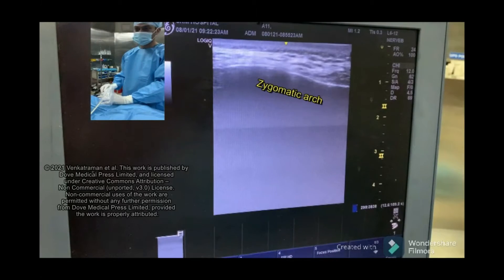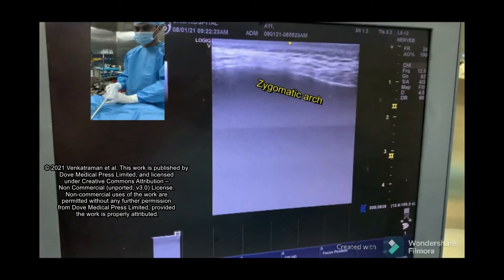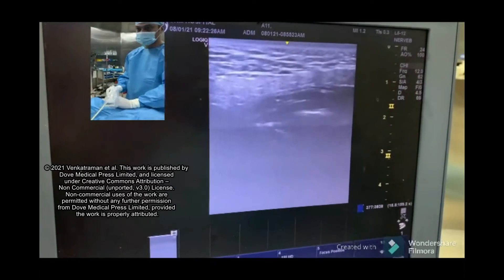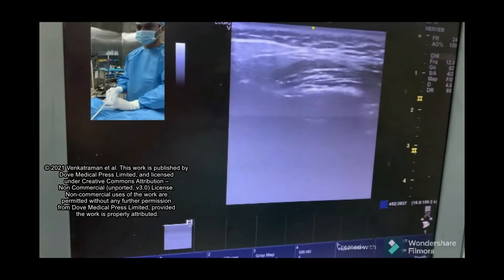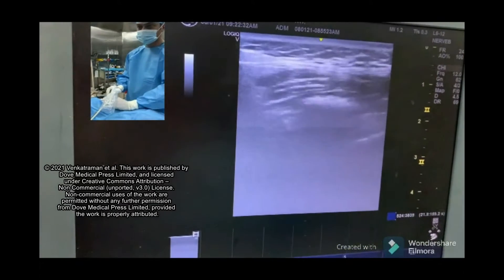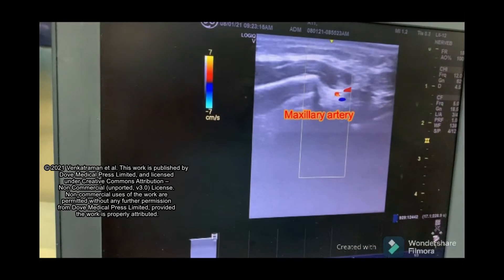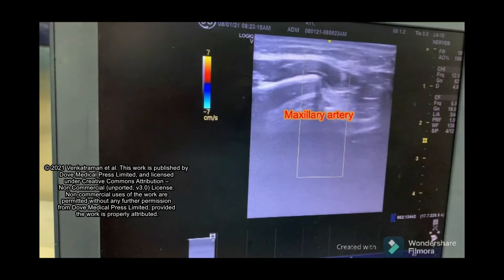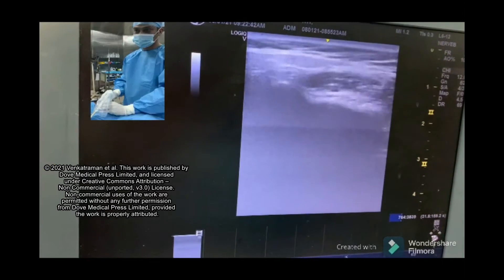Pre-emptive vs Postoperative Ultrasound-guided mandibular nerve block - Video abstract [ID 290462]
Video abstract of an original research "A  Randomized Controlled Trial to Compare Pre-emptive with Postoperative Ultrasound-guided Mandibular Nerve Block for Postoperative Analgesia in Mandibular Fracture Surgeries" published in the open access journal Local and Regional Anesthesia by Rajagopalan Venkatraman, Kandhan Karthik, Cherian Belinda et al.

Background and Aims: Ultrasound-guided (UG) mandibular nerve block is effective for providing postoperative analgesia in mandibular fracture surgeries. The pre-emptive nerve blockade prolongs the duration of postoperative analgesia and reduces the consumption of intraoperative opioids. The aim of this prospective, randomized, single-blinded study was to compare the efficacy of pre-emptive and postoperative UG mandibular nerve block for postoperative analgesia in mandibular fracture surgeries.
Methods: Sixty patients scheduled for unilateral mandibular fracture surgeries were randomly divided into two groups by computer-generated random numbers and sealed envelope method: Group A received UG mandibular nerve block before surgical incision and group B received after surgery with ropivacaine 0.5% 10mL. The second anesthesiologist, who was blinded to the group involved, monitored the patient. The patients as well as the statistician were also blinded. The patients were started on patient-controlled analgesia (PCA) morphine with bolus 1mg and a lockout interval of 10min. The morphine consumption for 24h was recorded. The pain was assessed by the VAS score. The additional intraoperative fentanyl consumption and time for a request for rescue analgesic were recorded.
Results: The total morphine consumption was reduced in group A (4.566&plusmn; 0.717mg) than group B (5.93&plusmn; 0.876mg) with a p-value of &lt; 0.0001. The time for a request for rescue analgesic was also prolonged in group A (794.08&plusmn; 89.561min) than group B (505.333&plusmn; 3.159min). In group A, only four patients required an additional dose of fentanyl as against 11 patients in group B. The heart rate was also lower in group A 30min after the administration of the block and persisted for two hours intraoperatively.
Conclusion: Pre-emptive ultrasound-guided mandibular nerve block reduces morphine consumption, prolongs the time for a request for rescue analgesic, reduces intraoperative fentanyl consumption, provides better control of intraoperative heart rate, and better pain scores postoperatively when compared to the postoperative mandibular nerve block.